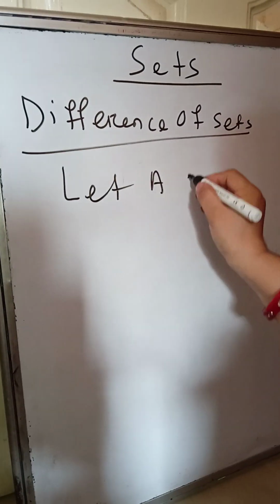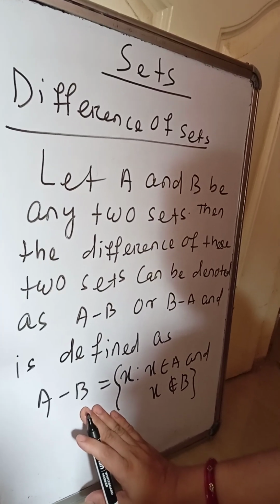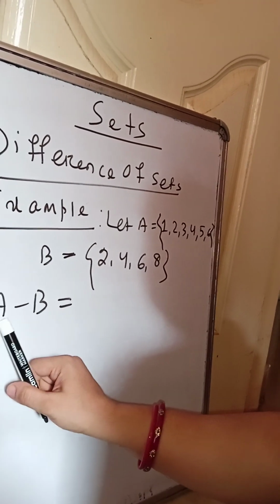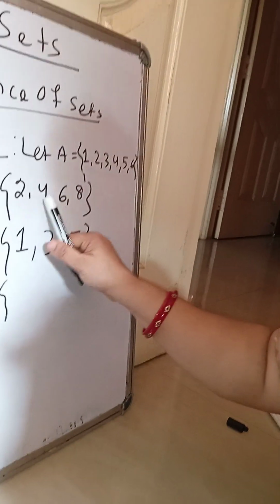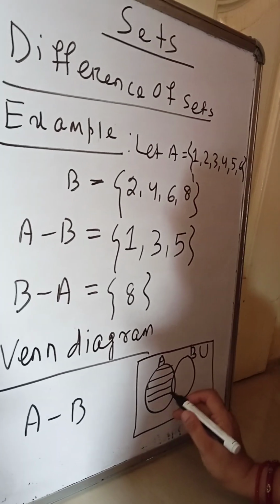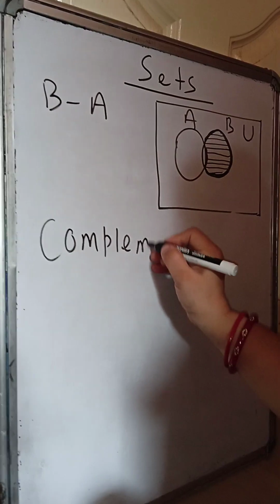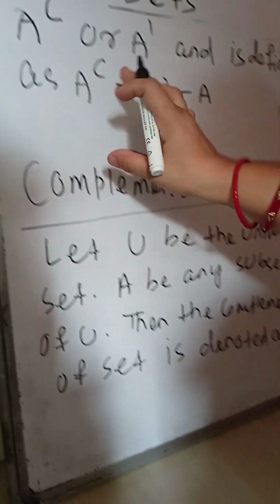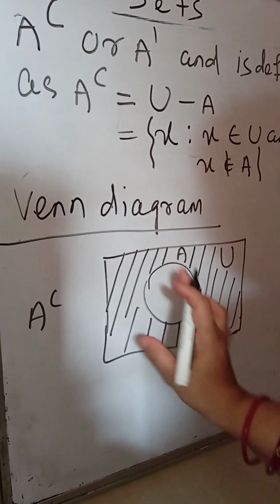Sets lecture 9